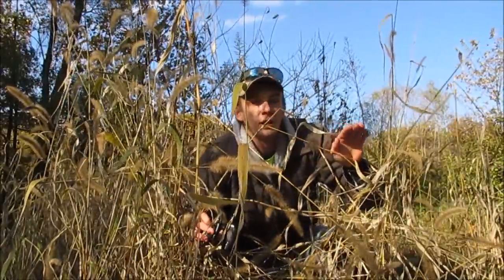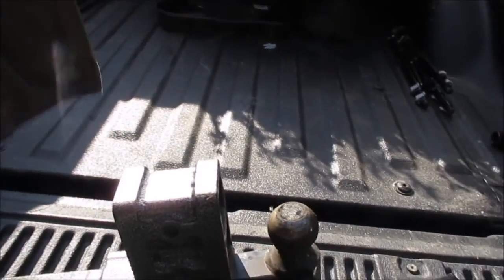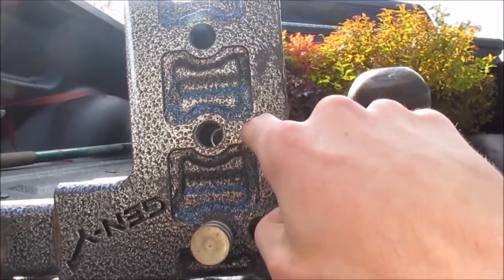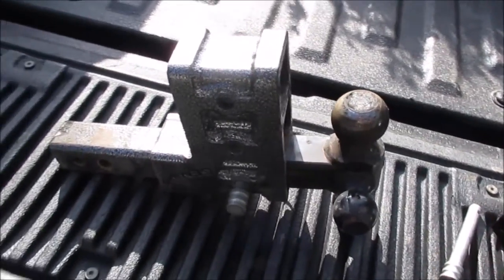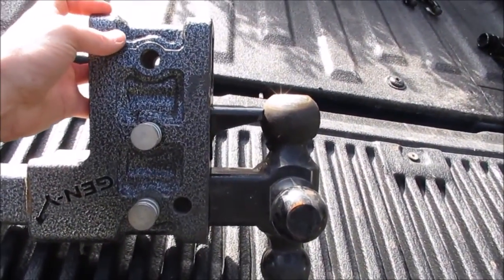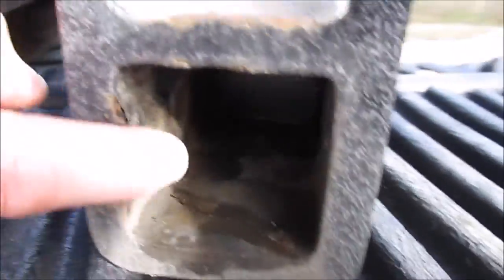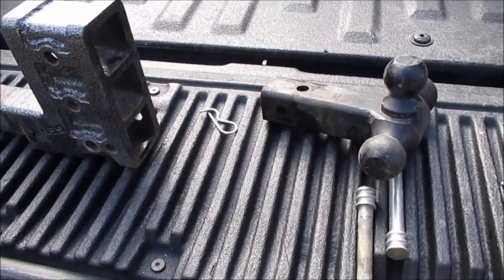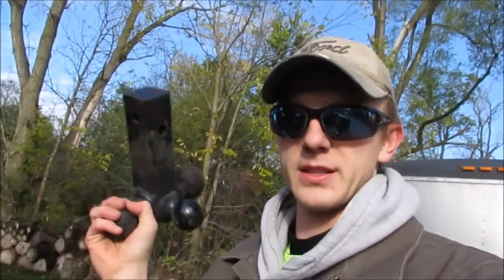Must have!! Geny-Y Hitch!! Review after 1 Year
Finally did a review for my Gen-y hitch!